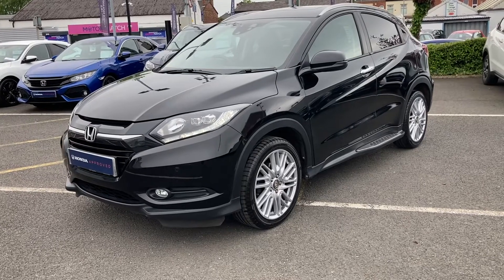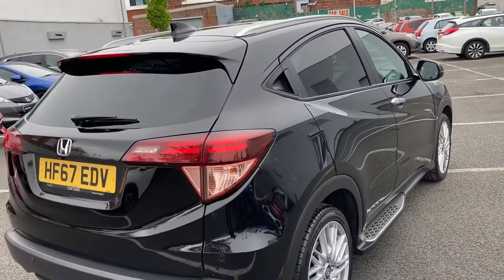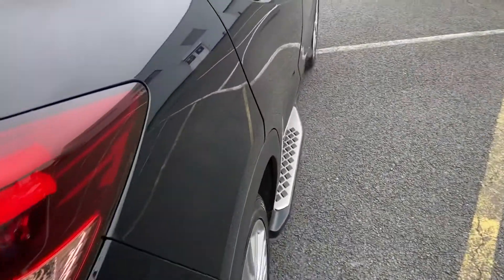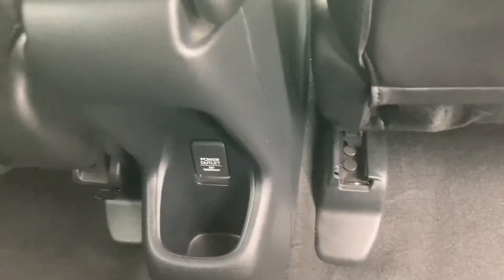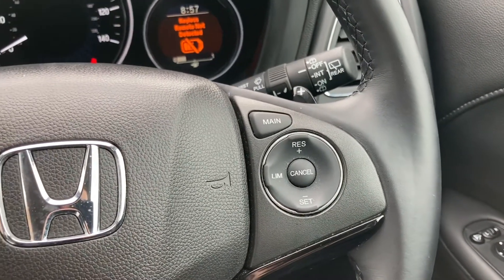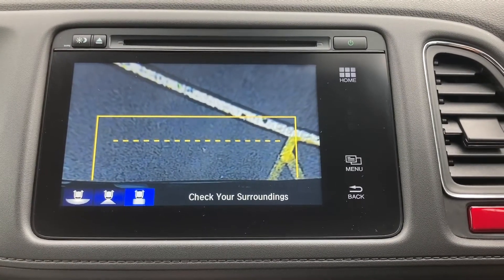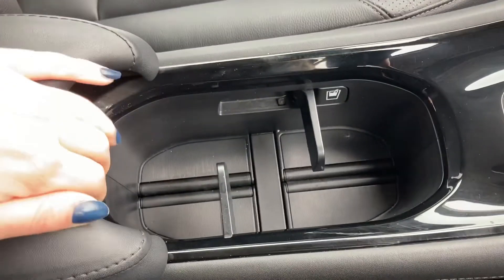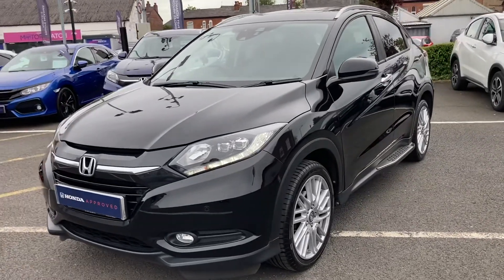Used 2017 (67) Honda Hr-V I-VTEC EX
Just into our stock a Used (2017) Honda HR-V i-VTEC EX, in black. Now available for sale from Swansway Honda Stockport.

Reg: HF67EDV
Fuel: Petrol
Transmission: Automatic
Engine Size: 1.5L
Mileage: 27,168

Features include:

Access step
Rear parking camera
Cruise control

0:00 - Introduction
0:20 - Exterior
1:34 - Boot Tour
2:20 - Interior Tour (rear)
3:40 - Interior Tour (front)
7:33 - How to get in touch